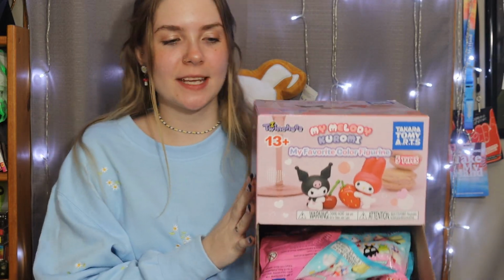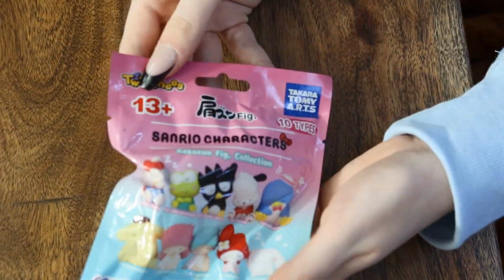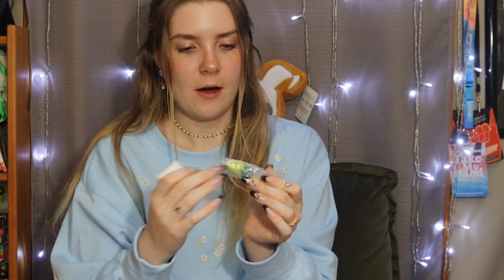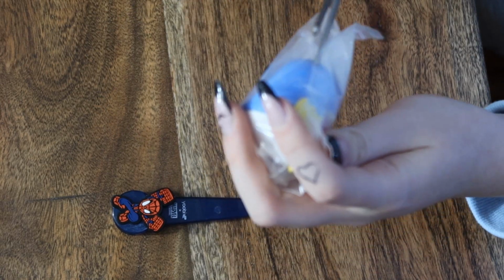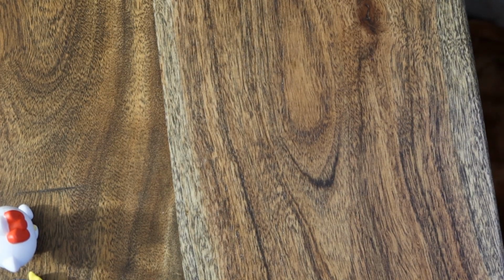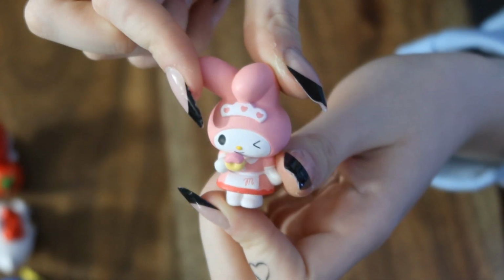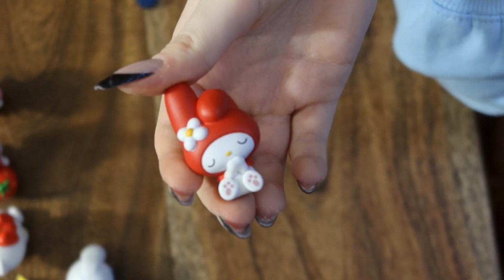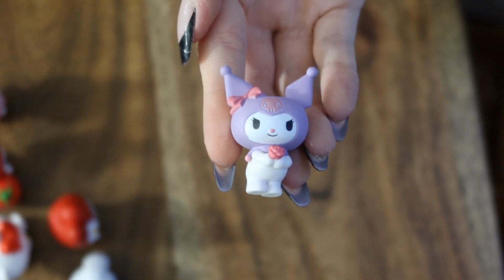Takara Tomy Arts SANRIO Friends Blind Bag OPENING!! | *SUPER KAWAII MINI FIGURES*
|FAQ's|
Age: 23
Camera: Canon EOS 90D
Vlog Camera: Canon sx720
Editing Software: Sony Vegas Pro 17
Thumbnail creator: Picmonkey

~CREDITS~
Intro/Outro:

Please commission her, she's a doll to work with! Info is on her page. x